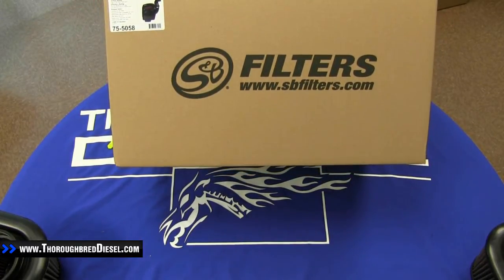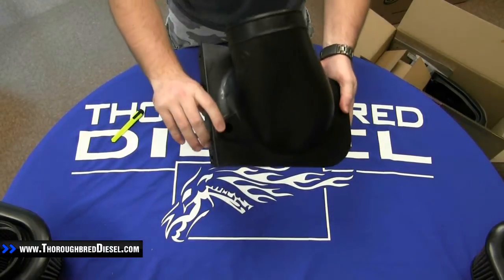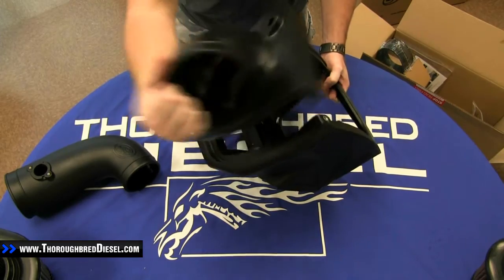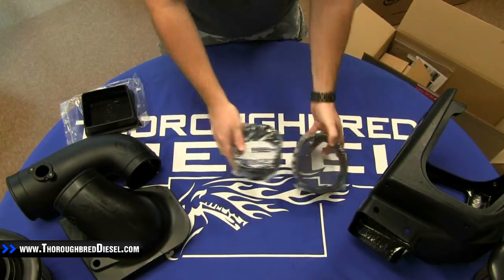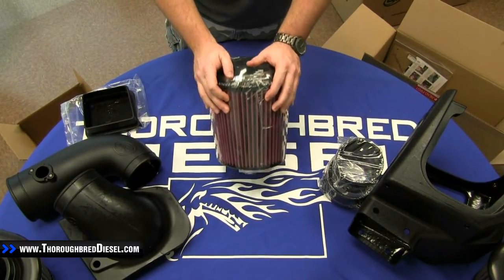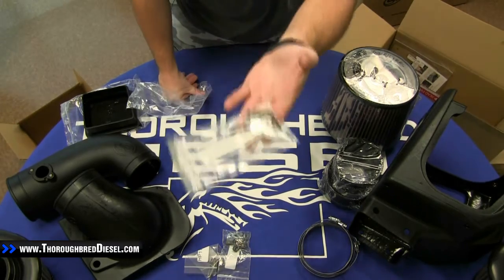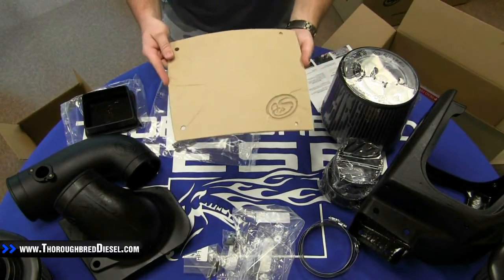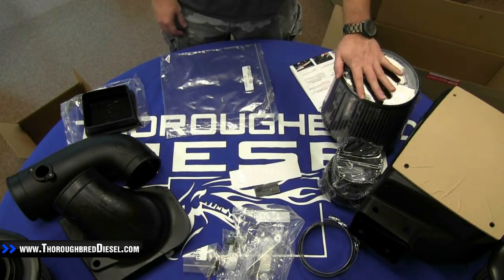S&B Cold Air Intake Unboxing: 11-12 GM 6.6L Duramax LML #75-5058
Unboxing of S&B cold air intake for the GM LML Duramax. In 2011, GM made some changes to the engine compartment with the new LML engine. While some may say their '10 kits are 'close enough' with regards to fitment, 'close' does not meet S&B's standards which is why a new kit was developed. Once installed, you will get that great fit you have come to expect along with unsurpassed performance.